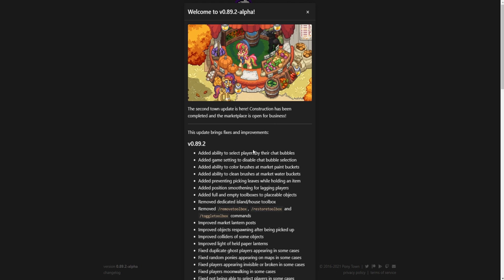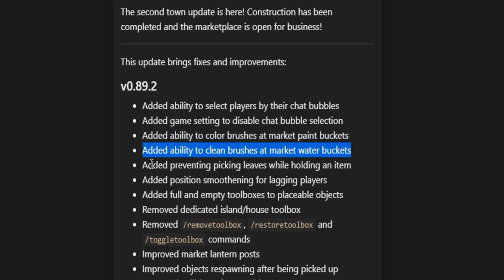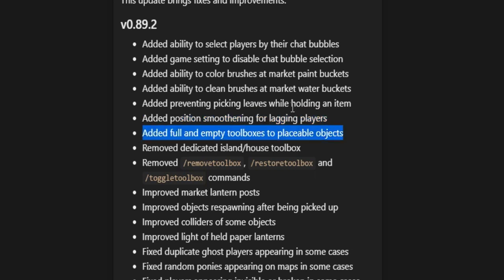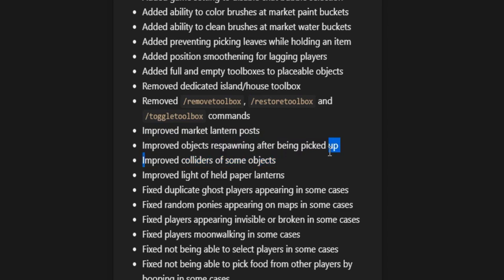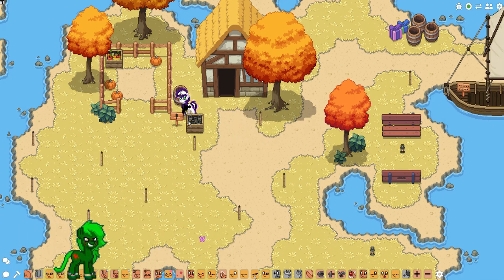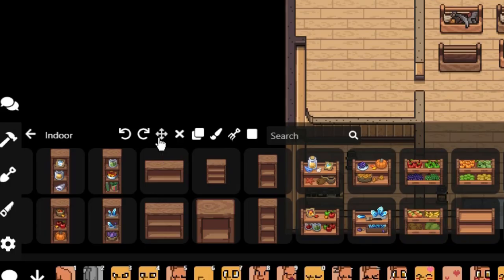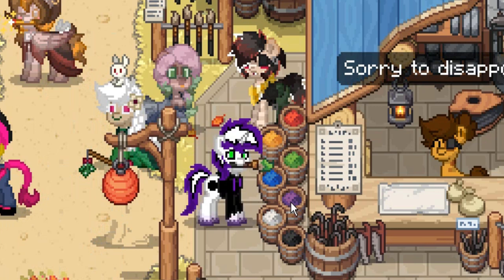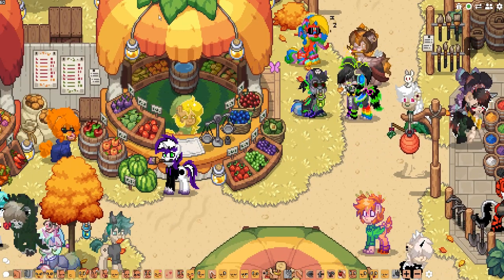New Paintbrush, But No More Toolbox? (Pony Town Update 0.89.2)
Ponytown released a new update overnight and with it brings some interesting changes. We no longer have the default toolbox on our island or house, but we can place as many as we want now! We got a new mechanic that lets us color our paintbrush, and we got taller posts to stop the hanging ponies. All that and more in today's update!